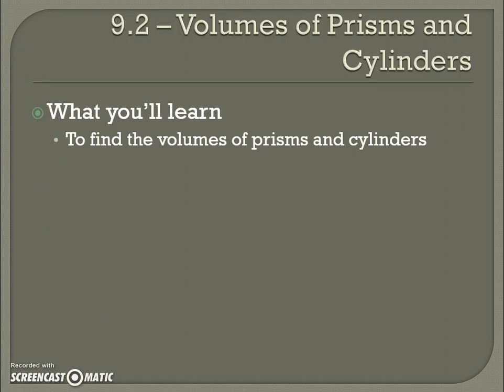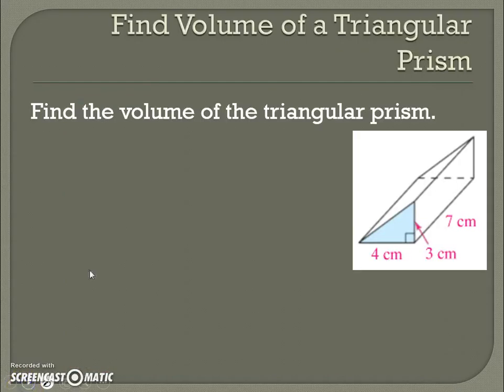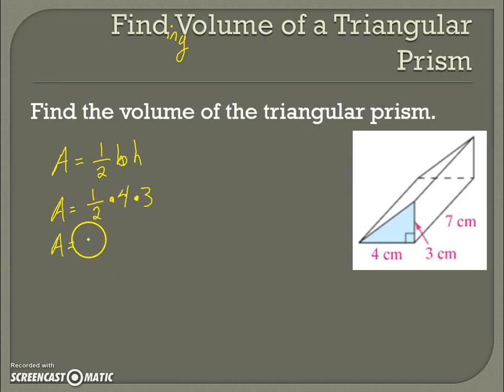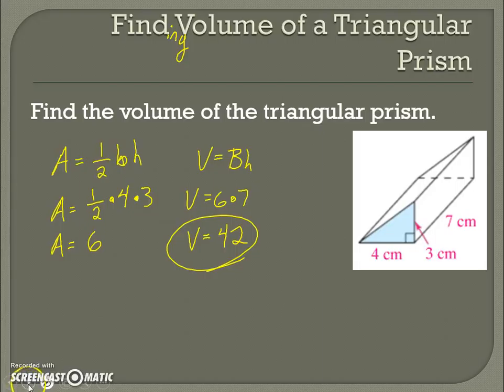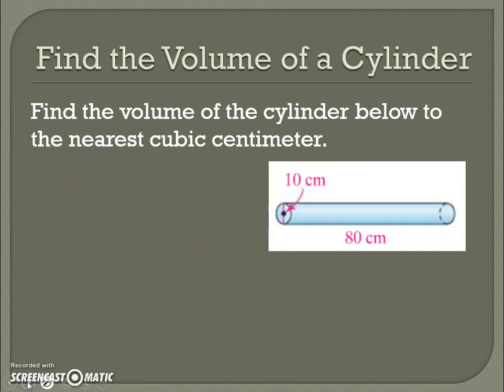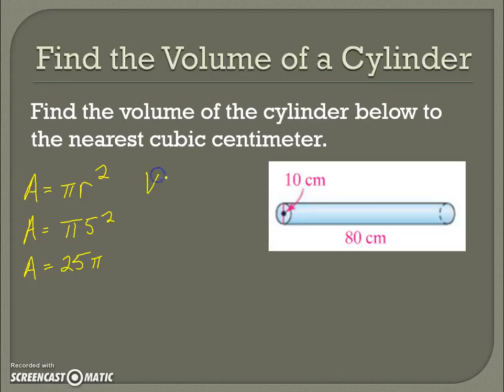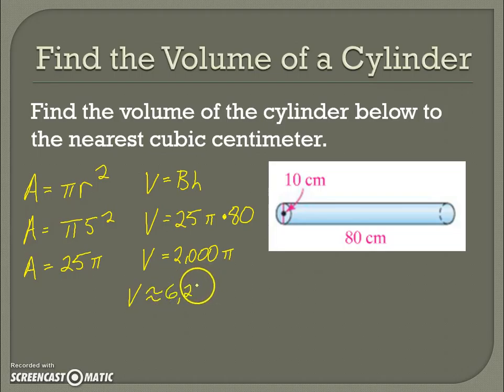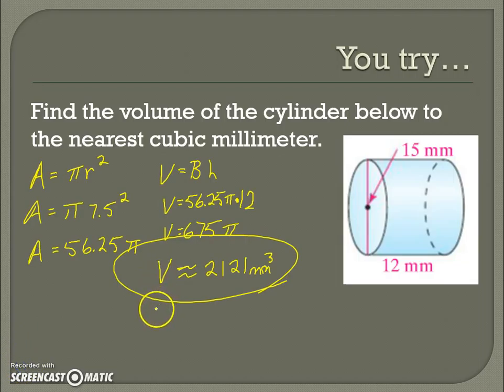M Ch 9 Sec 2